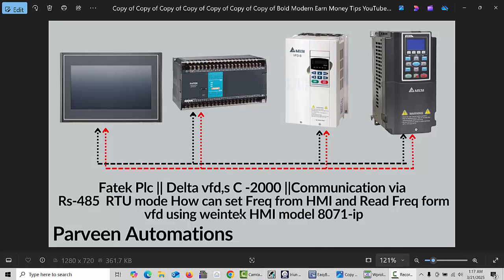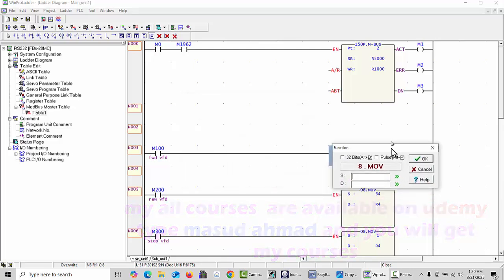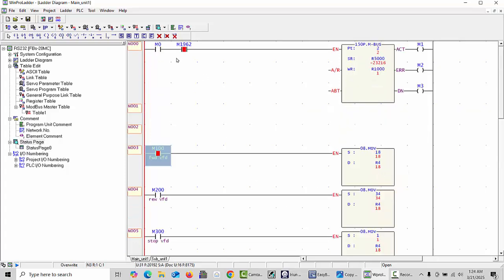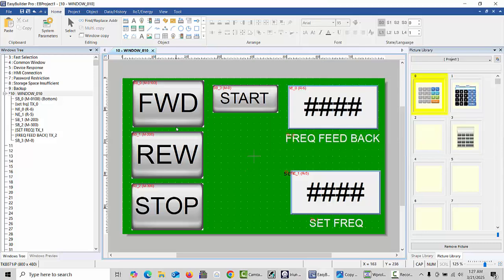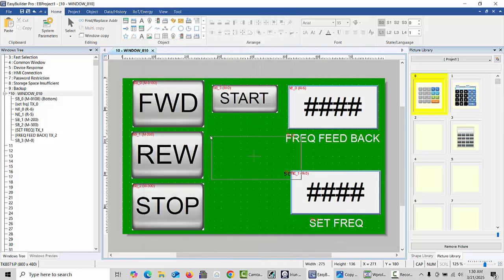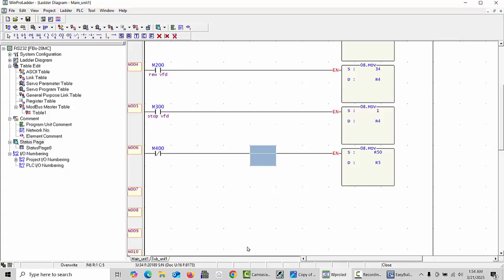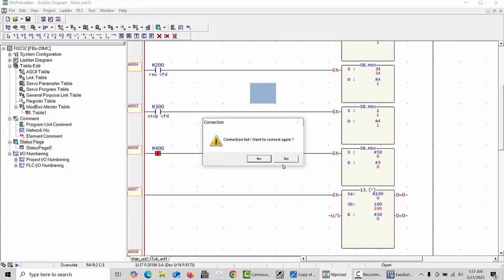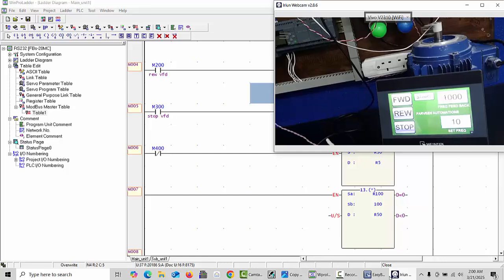Master RS485 Communication: Fatek PLC & Delta VFD C-2000 HMI Integration Guide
Unlock seamless industrial motor control in this comprehensive guide from Parveen Automations. Learn the step-by-step process of integrating a Fatek PLC with a Delta VFD C-2000 series drive using RS485 Modbus RTU communication. This 2026 tutorial is designed for automation engineers, technicians, and students worldwide.

In this video, we cover:
🔹 Physical RS485 wiring between the Fatek PLC and the Delta VFD.
🔹 Configuring the VFD parameters for Modbus RTU communication.
🔹 Writing the ladder logic in WinProladder for controlling the VFD.
🔹 Creating a user-friendly HMI interface to set and monitor the motor frequency.
🔹 Live demonstration of controlling the VFD speed directly from the HMI.

Whether you are troubleshooting an existing system or designing a new one, this detailed walkthrough provides the practical knowledge needed for robust and reliable PLC-to-VFD communication. Enhance your industrial automation skills today!

Working with Variable Frequency Drives (VFDs) and other industrial control hardware involves high voltage and significant electrical hazards. Always de-energize and lock out/tag out equipment before performing any wiring or maintenance. Adhere to all manufacturer documentation and local electrical safety standards. All actions taken based on this video's content are at your own risk.

Under global Fair Use policies, this work may contain copyrighted material, such as small still images of datasheets or product diagrams, the use of which has not always been specifically authorized by the copyright owner. We believe this constitutes a 'fair use' of any such copyrighted material as it is used for purposes of criticism, comment, teaching, and research related to the specific educational topic of RS485 Modbus RTU communication between a Fatek PLC and a Delta VFD C-2000.